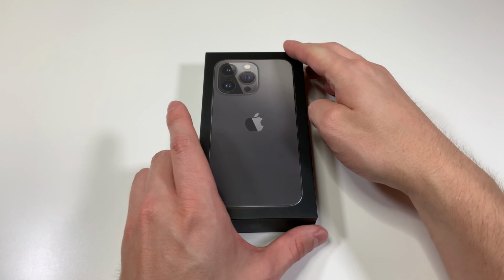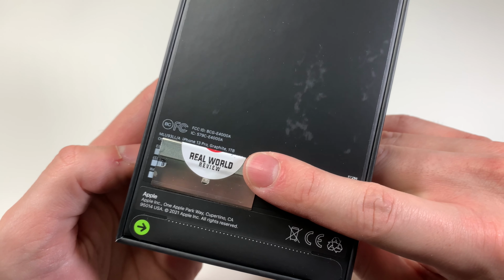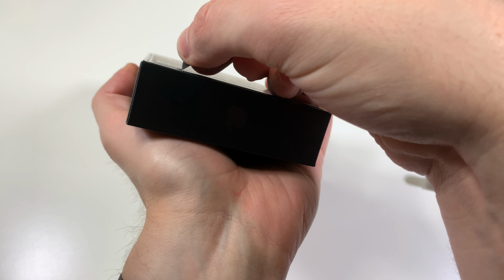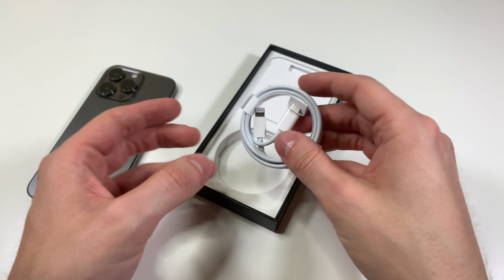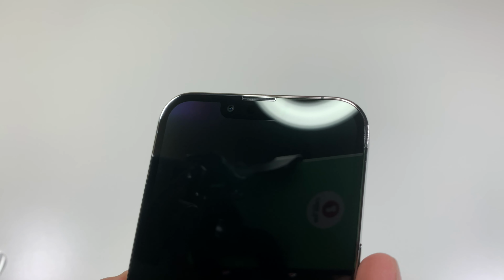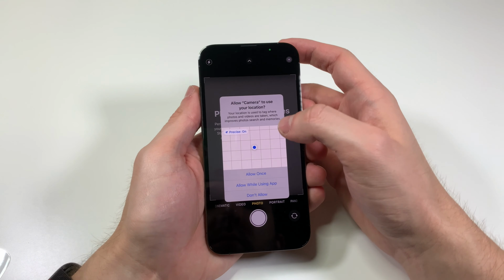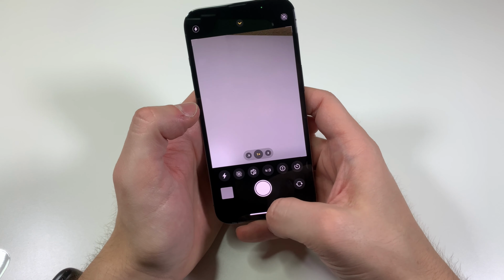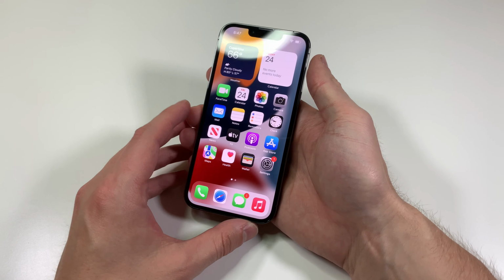Apple iPhone 13 Pro Full Unboxing! (Real World Review)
Today I unboxed the Apple iPhone 13 Pro so we can look at what is in the box. Like most phone companies, Apple doesn’t really give you much anymore. Either way, let’s check it out.

Do you like the iPhone 13 series? Want more Apple videos? Let me know on here or on Twitter

0:00 Intro
0:47 Unboxing
1:11 Accessory Time
1:35 Phone Time
3:25 Outro